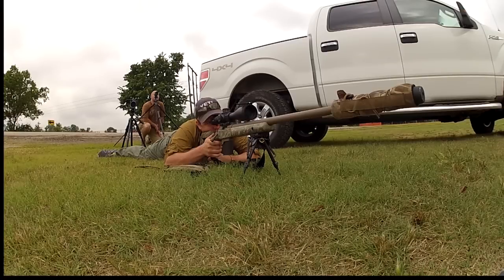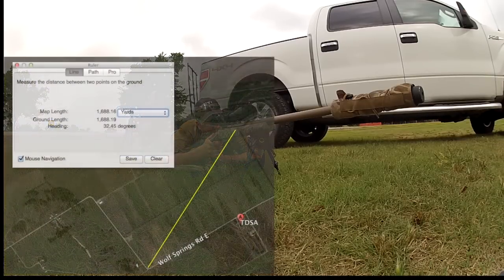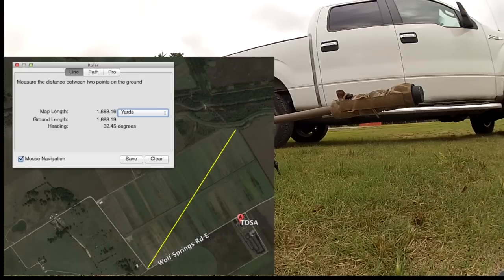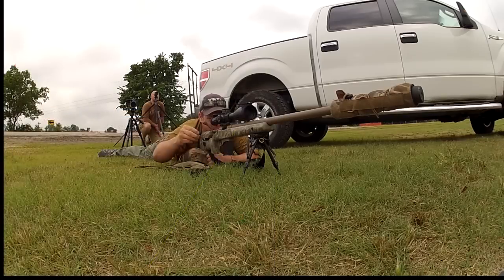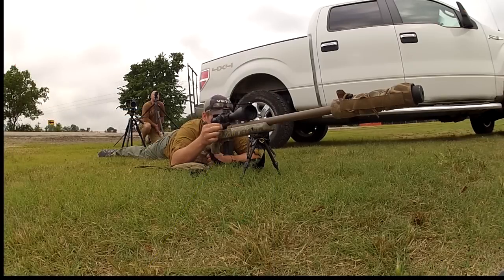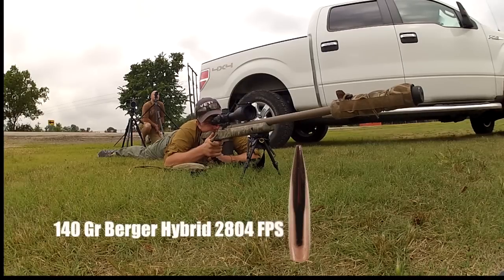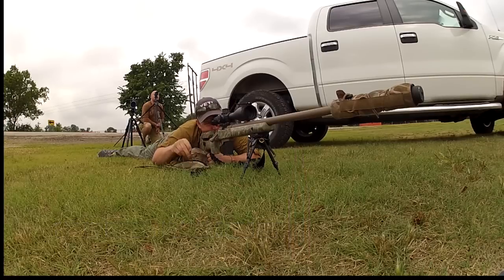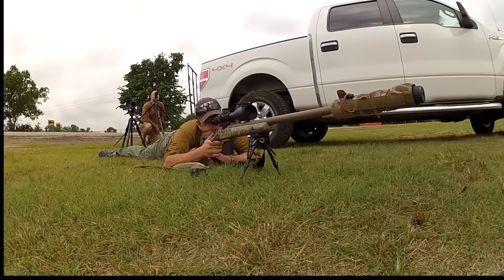Long Range Shooting: 1,690 Yards w/ 6.5 Creedmoor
I'm slowly making it out to a mile!  1690 yards is pretty close. Details of the rifle are below.

* Action - Defiance Deviant, branded Roberts Precision Rifles. Built in 20 MOA rail, and recoil lug.
* Barrel - Bartlein 25 inch M24 contour 1:8.5 twist chambered in 6.5 Creemoor
* Suppressor - AAC Cyclone with a TAB gear Kryptek Mirage cover.
* Stock - McMillan A5 with flush cups all over, atlas rail, and PTG bottom metal.
* Bipod  - Harris Bipod BRM-S and LT706 QD Swivel Mount Combo, bipod spikes are from JEC Customs
* Sling - Rifles Only FTW.
* Bolt handle and bolt shroud fluted by "bolt fluter"
* Scope Mount- Sphur 20 MOA SP-4601 with built in level.
* Scope - Kahles k624i  6-24x56 w/ MSR k reticle.

Distance 1,690 yards.
Elevation dialed from 100 yard zero. 21.10 Mils.
Wind held, .4 mils,
POI Elevation was dead center, wind was .4 mils off, It was a really dead wind day
Vertical Coriolis -0.11 mil
Horizontal Coriolis 0.14 mil
Spin Drift R 0.44 mil
Remaning Velocity 1040 FPS.
Remaning Energy 336 ftlb (more than a 55gr FMJ at 400 yards)
Time of Flight 3.1 seconds.
Time of shot fired, to hear the impact 8 seconds
Max Ordinate 523.14 inches.
Total Drop 1278.52 inches.
Range at which transonic velocity transition begins 1206 yards
75% though transsonic range at 1400 yards
Subsonic (1130 FPS) at 1460 yards